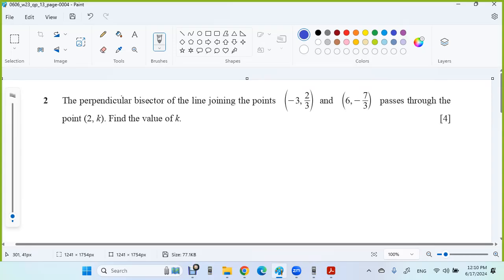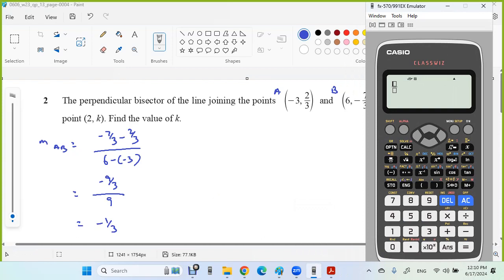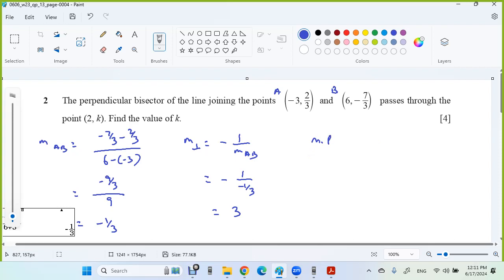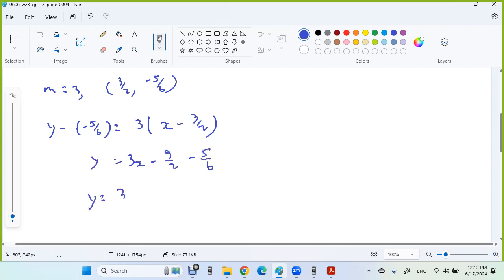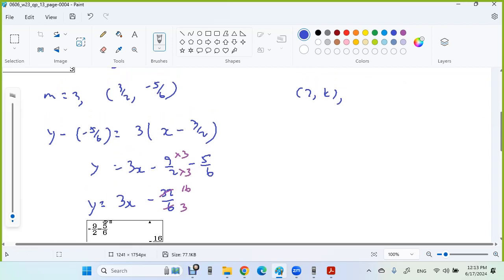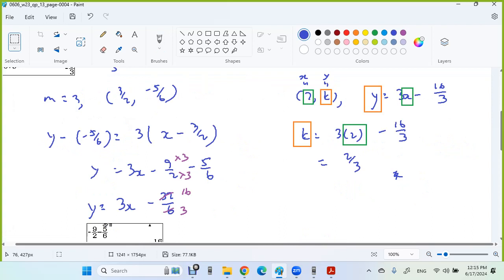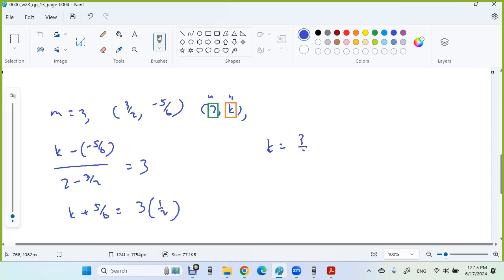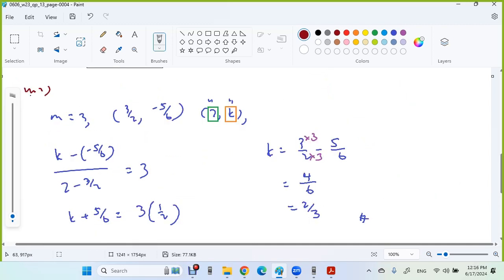0606 w23 qp 13 Q 2 Straight lines